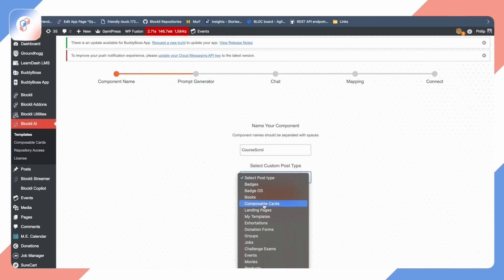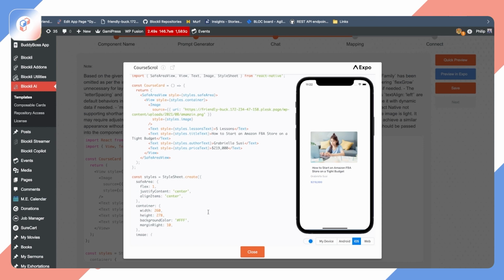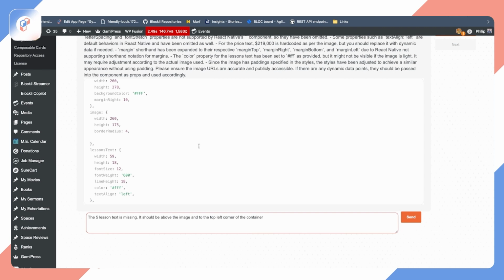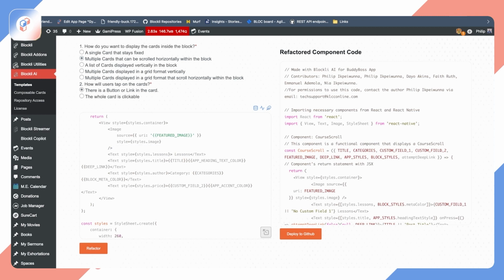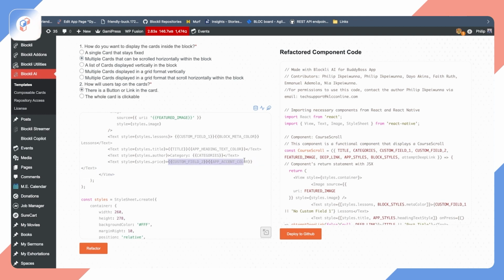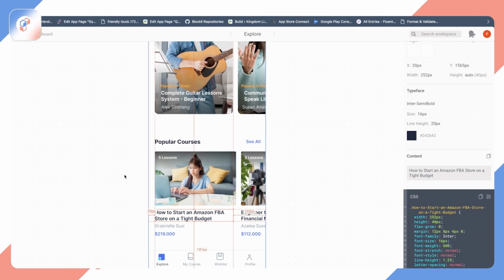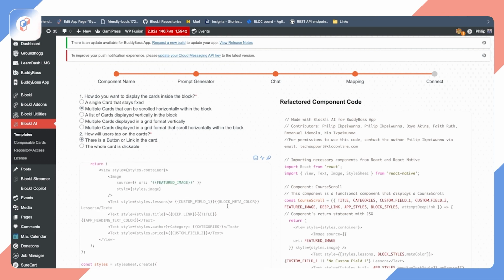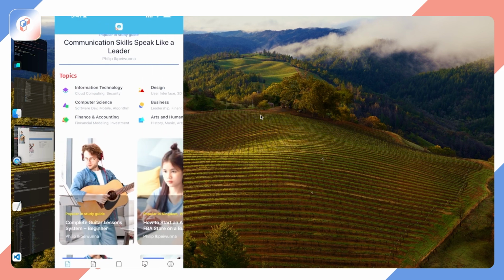Part 4: Designing LearnDash Course List Template 2: Step-by-Step Guide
Learn how to build a custom BuddyBoss App theme effortlessly with Blockli AI. Follow along as we design using Figma, generate code with AI chat, and seamlessly integrate with WordPress API for deployment. No coding experience required – witness the power of AI in simplifying BuddyBoss app development!